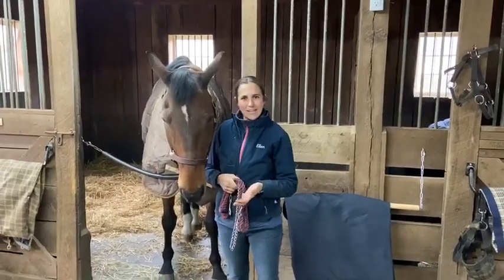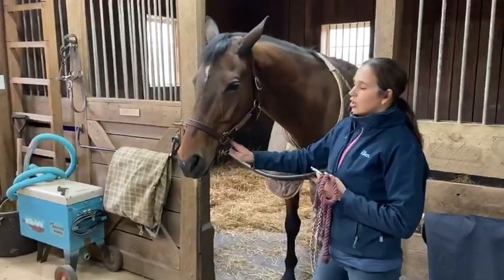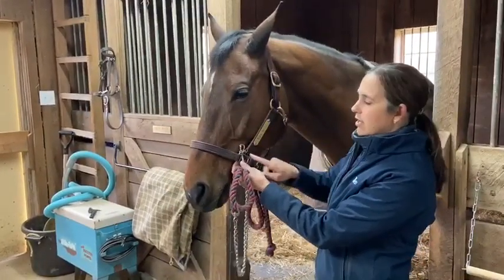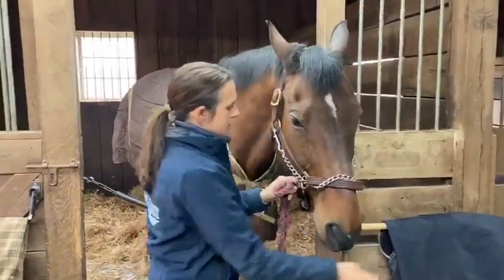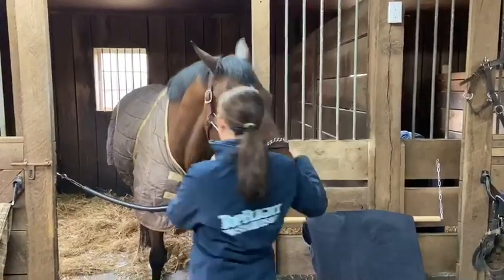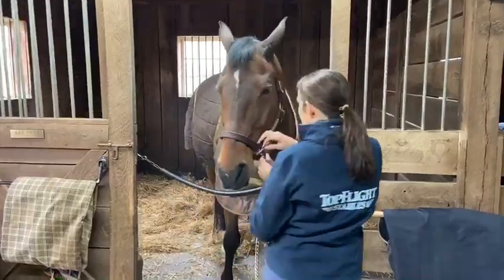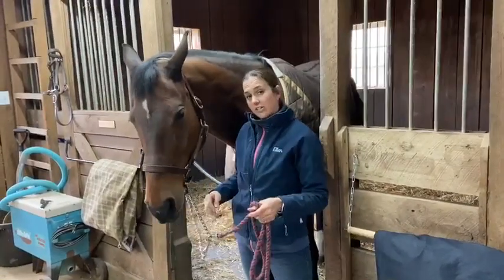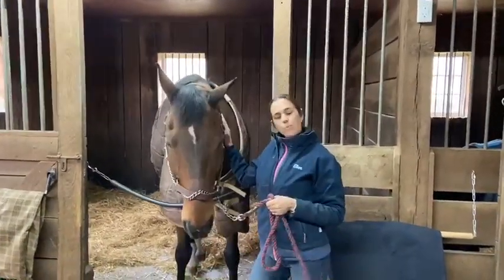How to properly use a chain lead rope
In this "How to" video, Ellen at Top Flight Stables goes over the correct and safest way to use a chain lead rope.